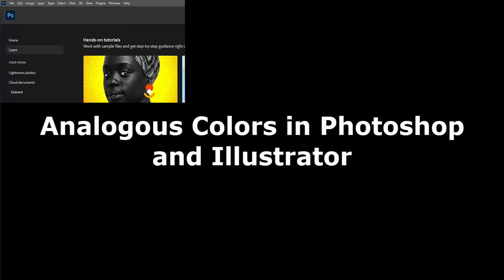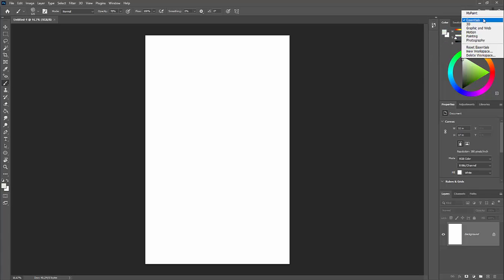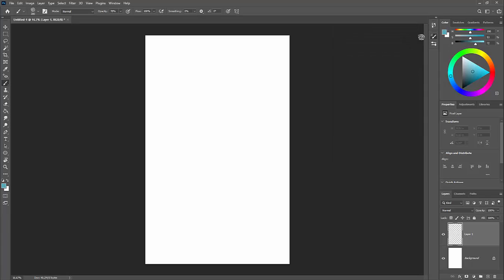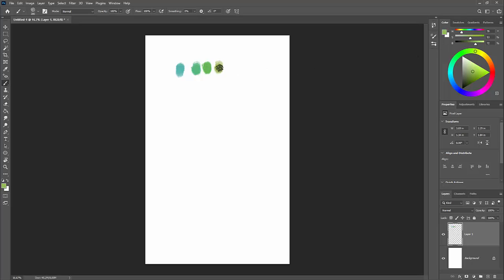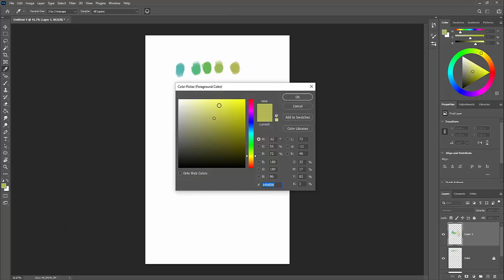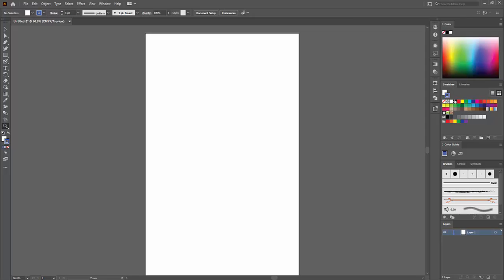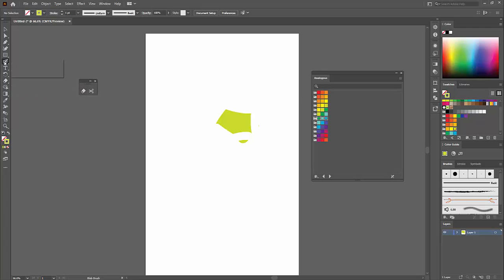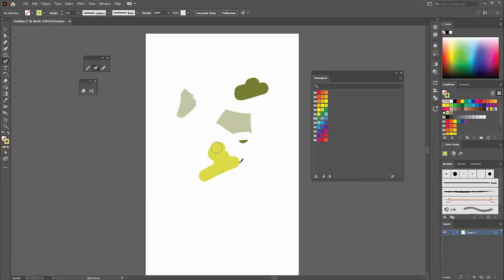Analogous Colors in Photoshop and Illustrator!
Learn how to create Analogous Colors in Adobe Photoshop and Adobe Illustrator!